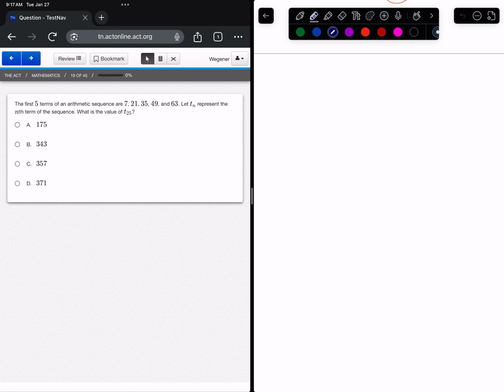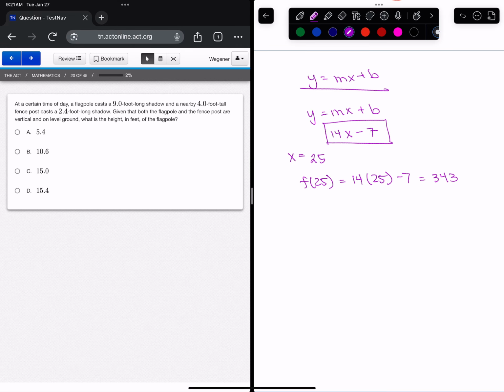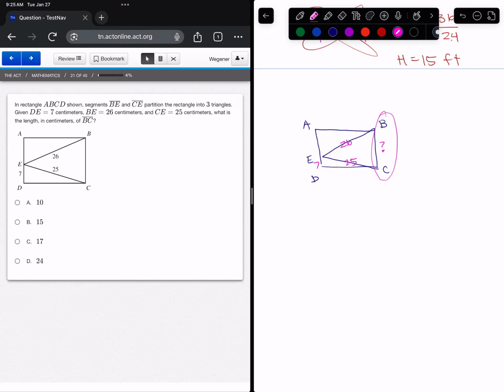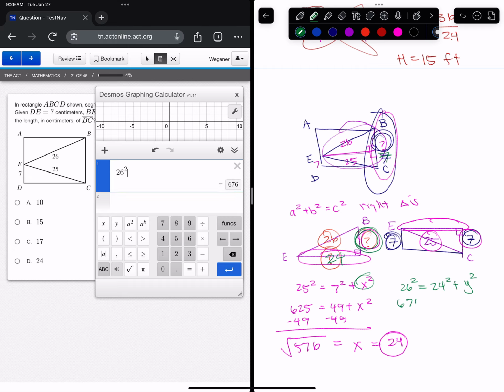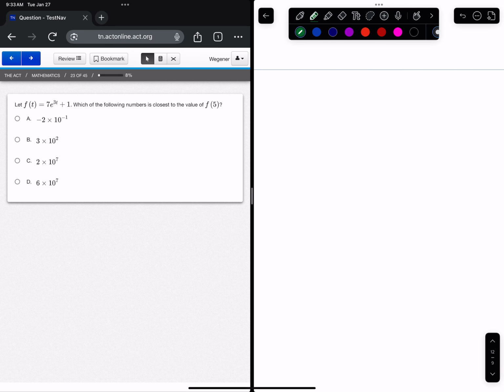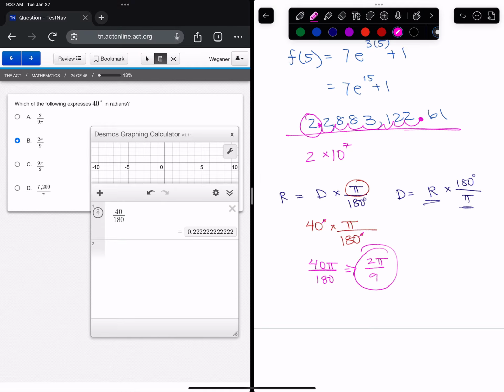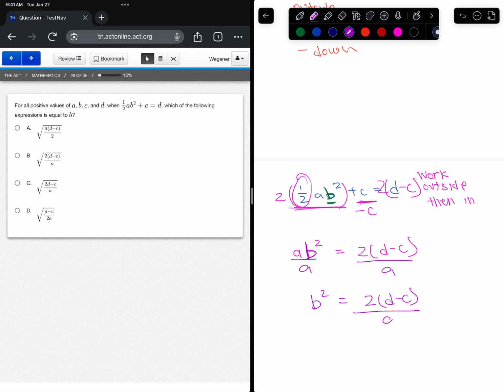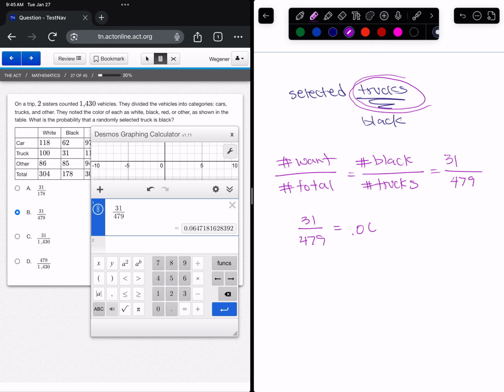V3 Math Prat ACT Q19-27